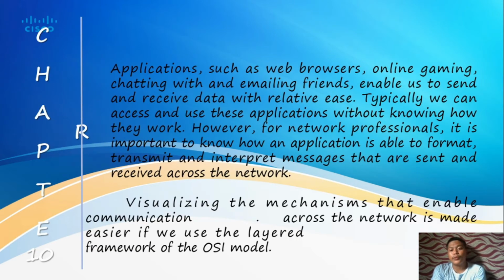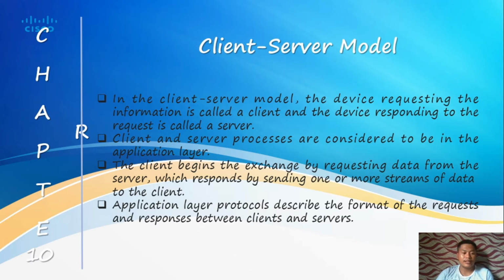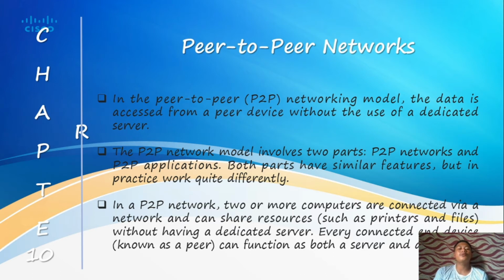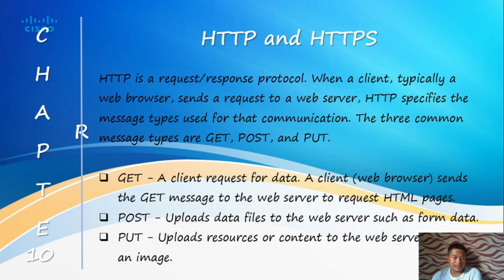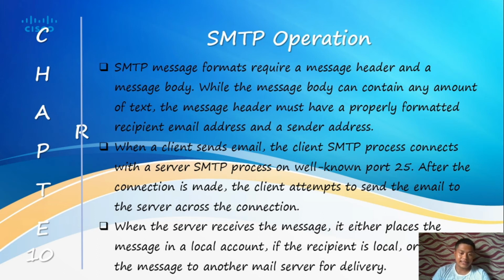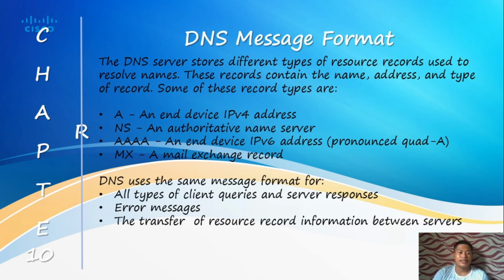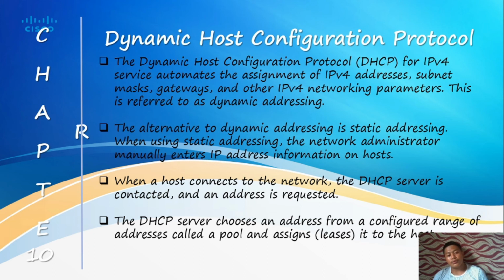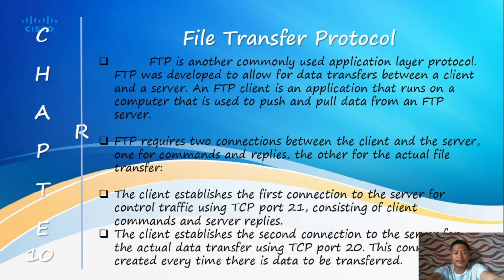CHAPTER SUMMARY 2.10